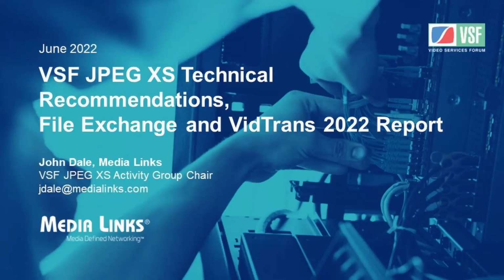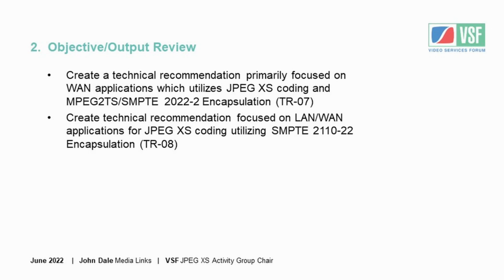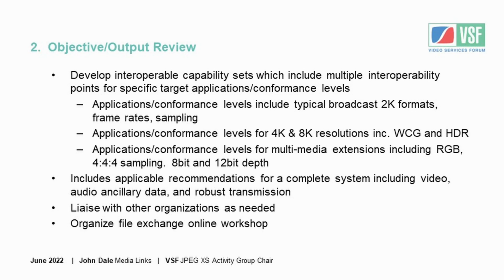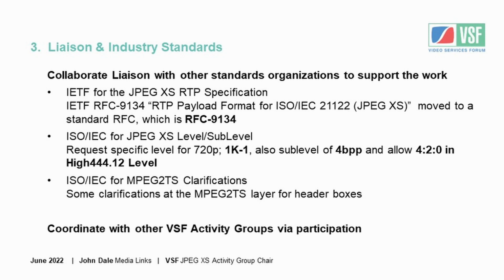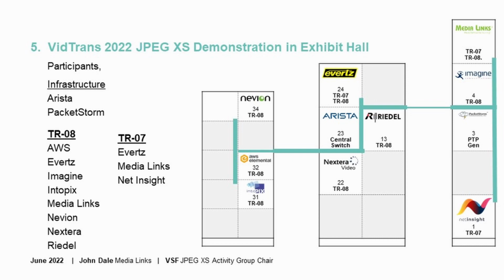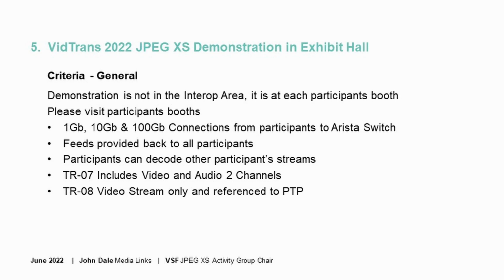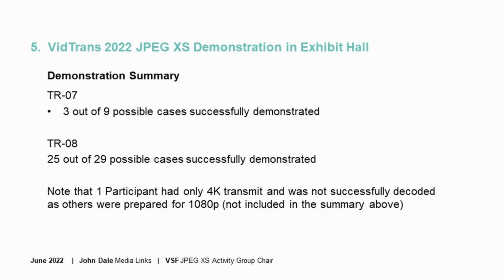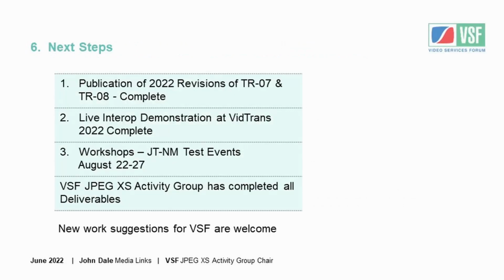JPEG XS AG Update at VidTrans 2022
Presented by: John Dale - Media Links
(as chair of the JPEG XS Activity Group)

This Update provides a summary of the activities of the AG (Activity Group) since the previous VSF meeting series.

JPEG-XS Activity Group
The work of the JPEG-XS Activity Group is focused on 2 new TRs, one focused on WAN applications utilizing SMPTE ST 2022-2 encapsulation of JPEG XS coded video in MPEG2TS packets (TR-07) and one focused on LAN applications utilizing SMPTE ST 2110 22 encapsulation (TR-08).